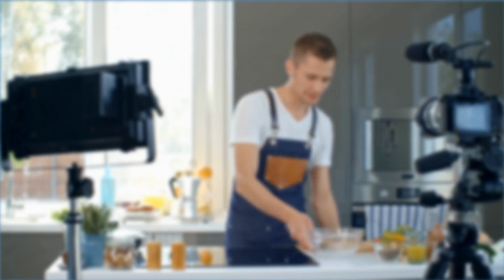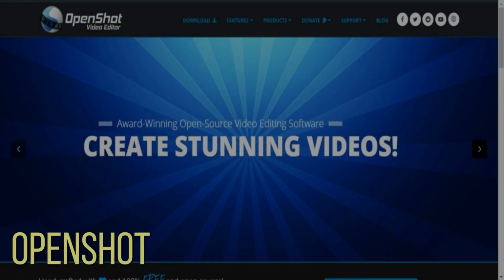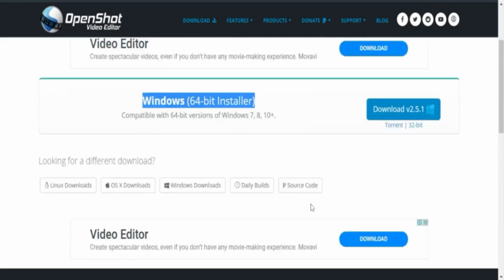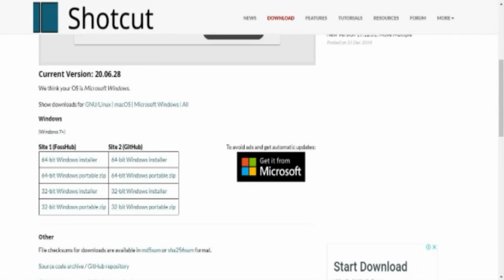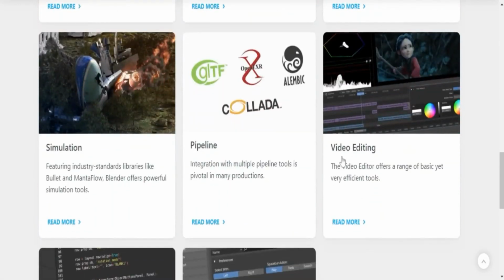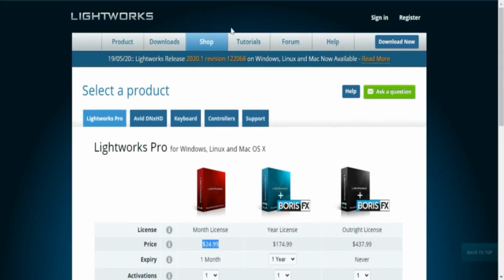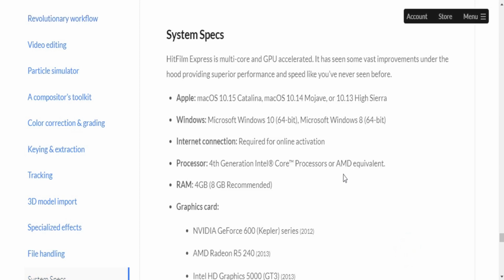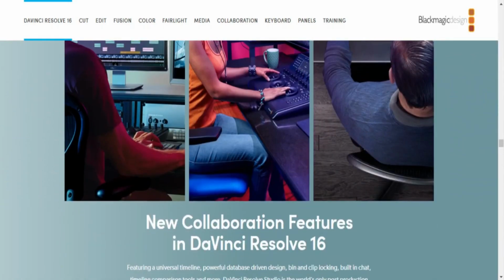Best Free Video Editing Software 2020 | No Watermark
Are you a content creator or Youtuber? You probably aren't aware that having the best video editing software is crucial if you are looking forward to being successful in creating high quality,  professional videos . Stunning video content can really help boost conversions and help you capture your audience. In this video you I will be showing you the best free video editors in 2020 that don't leave you with a nasty watermark. Whether you create videos for Facebook, Instagram or YouTube using either one of the best video editing software listed in this video will make your brand look slick and professional.

We are aware of the fact that each user have their own needs, hence we went a head and tried out some video editors to bring you the best free video editing software which won't leave a big  nasty watermark on your videos. These programs are geared towards laptops and desktops since  Desktop applications typically have more editing power than mobile apps

All of these video editors are either entirely free to use or have an excellent free version ranging from basic to advanced.

*Navigate*
0:00  What You Need To Know
1:21 Best Free Video Editor For Beginners
2:16 Best Free Video Editor With 4K Support
3:32 Best Free Video Editor For 3D Animation
4:48 Best Free Alternative to Final Cut
5:52 Overall Best Free Video Editor
6:52 Best Free Professional-Grade Video Editor
8:13 Lest Us Know Your Experience